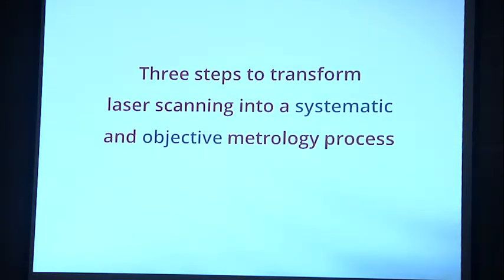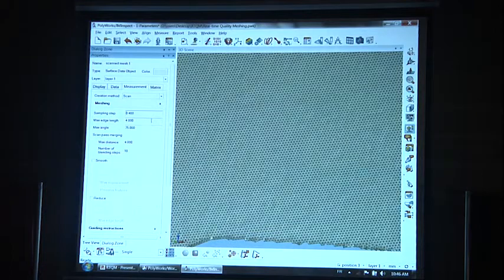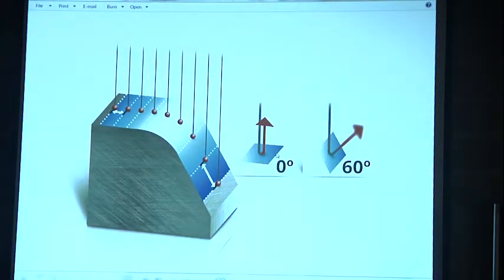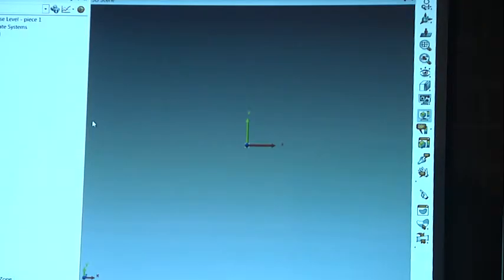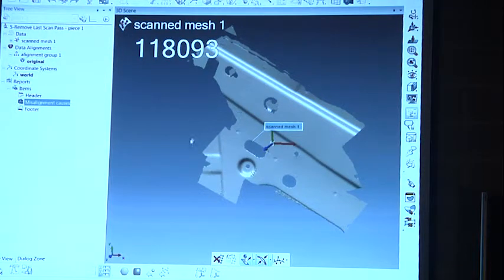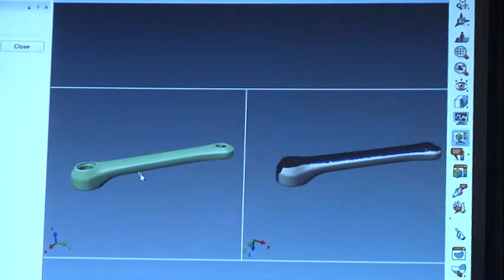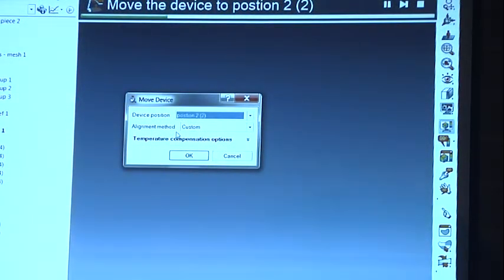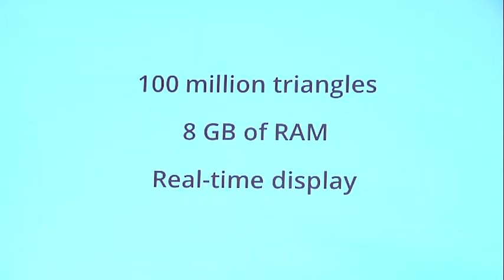Exact Metrology Polyworks Open House